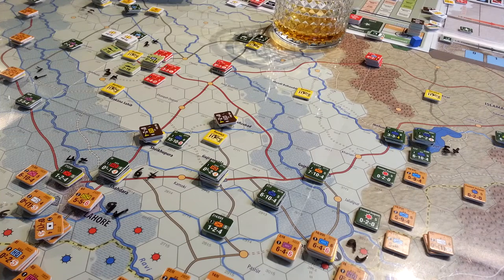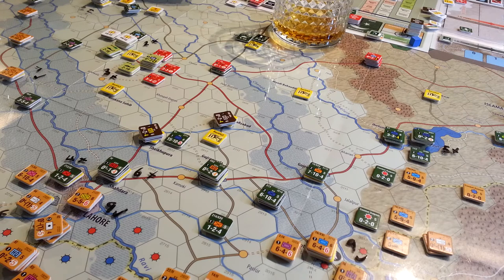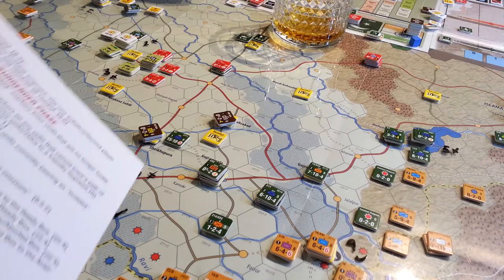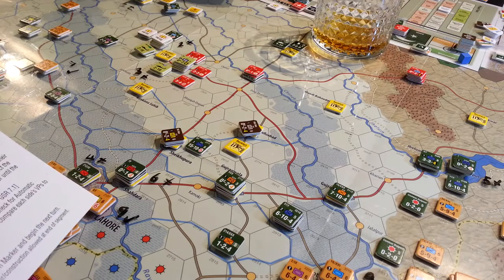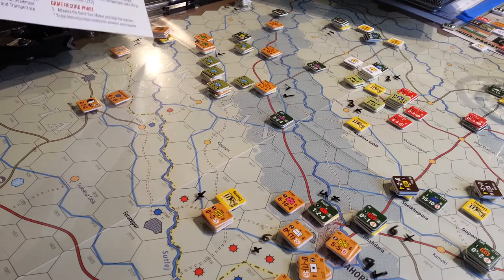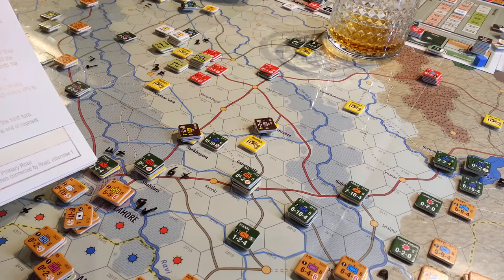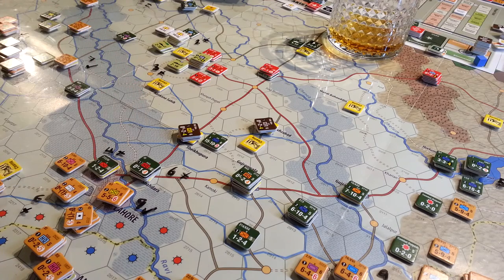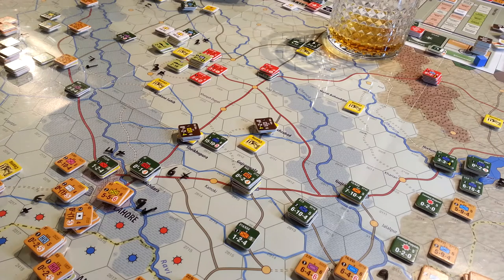NW:IP Loose Nukes #8 Clearing Routines and progress end Turn 1.